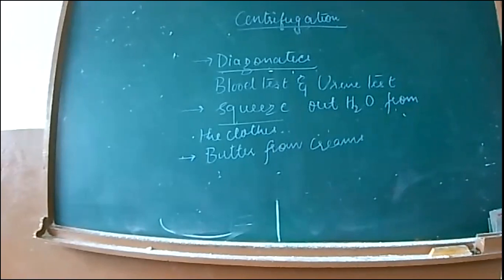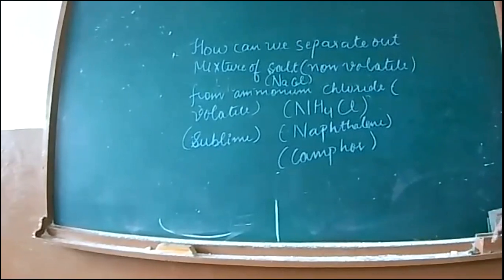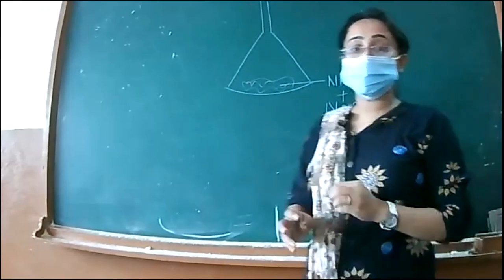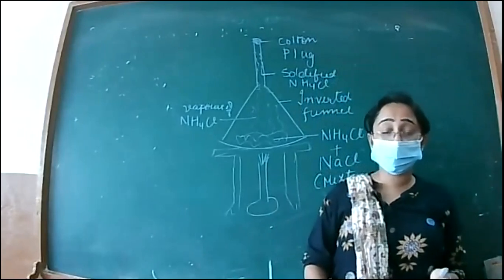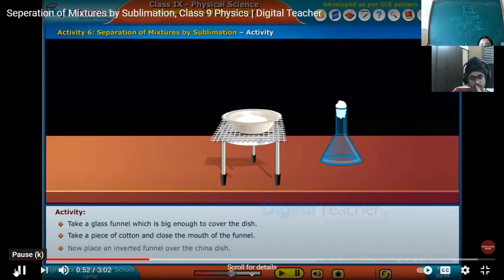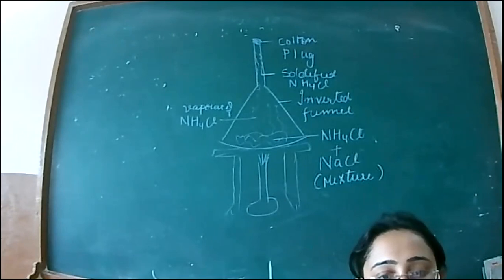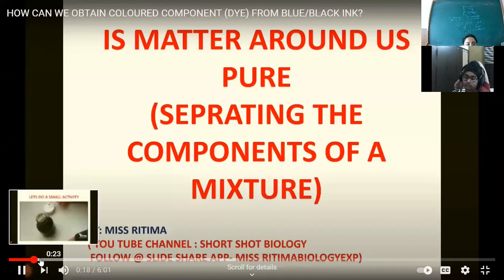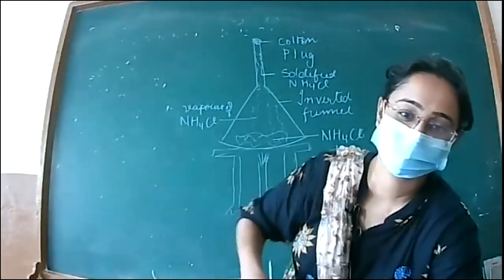27.7.21 IX CHEMISTRY CH-2